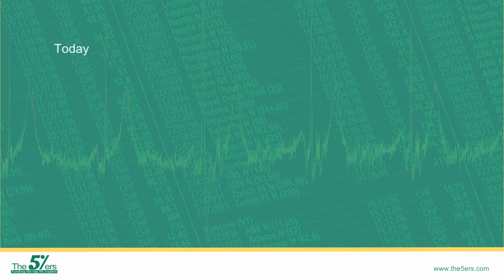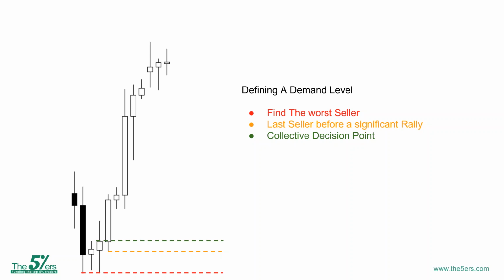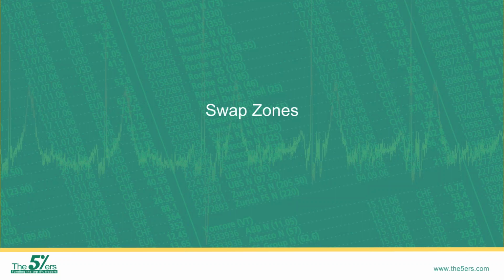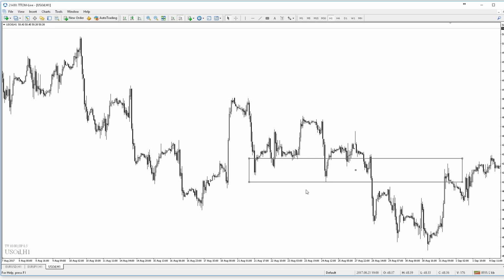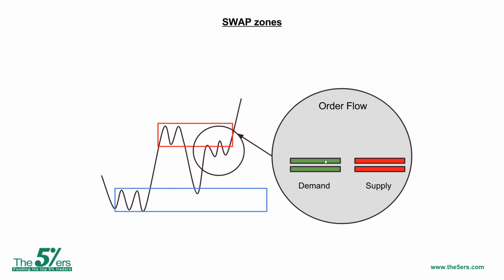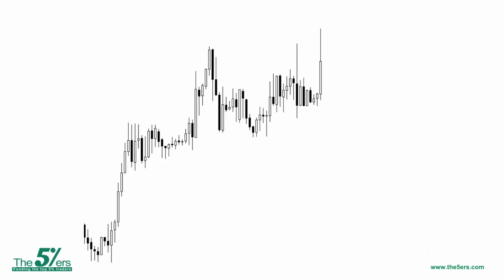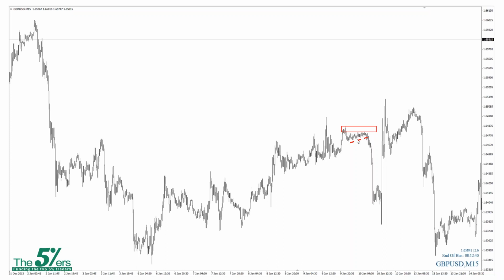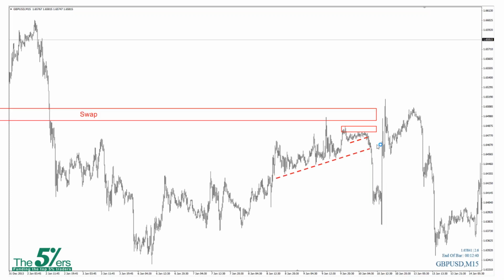Reading The Story Of The Market Part III - Implied Order Flow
The charts are the market’s transcript. It writes the narrative of the everlasting battle between the opposing parties, the buyers and the sellers. The winner is whoever throws more orders and gets to push the price in his direction of profits.

Learning to read the story of the order flow allows us to better understand price behavior and, therefore, to become better and reasoned traders.

Order flow analysis is a simple yet powerful reading methodology that explains more about price movement than any other method and provides a better and more efficient outcome prediction probability.

In this upcoming series of webinars, we will dive deep into understanding the market anatomy, behavior, and many of the most important aspects of accurate trading, such as:
·         Finding key levels for entries and exit targets
·         Know when a price level tends to break
·         Time your entry with great accuracy
·         Get the most possible Risk Reward Ratio
·         Always buy cheap & sell expensive
·         Handling ongoing trades
·         Entry / exit confirmation

Order flow analysis is applicable to any market with high liquidity. Stocks, Commodities, Futures, Forex, and Indices. Trading by this methodology is being used by all trading styles, from aggressive day traders and scalpers to long-term position holders.

Share your trading ideas and find potential trades.

High 5!